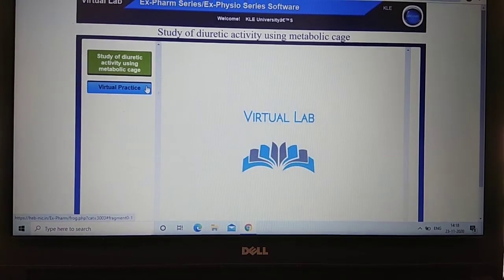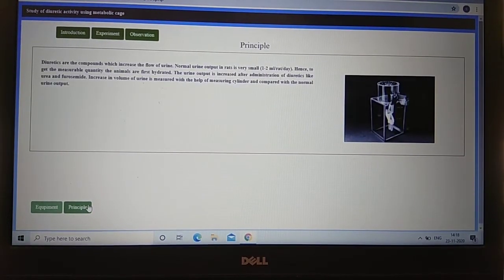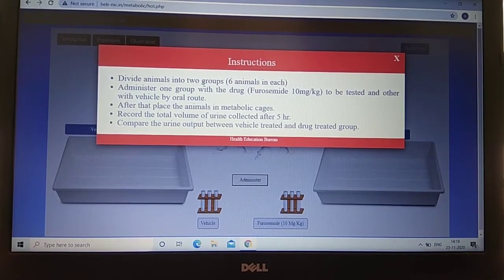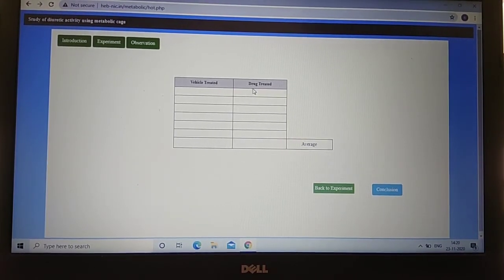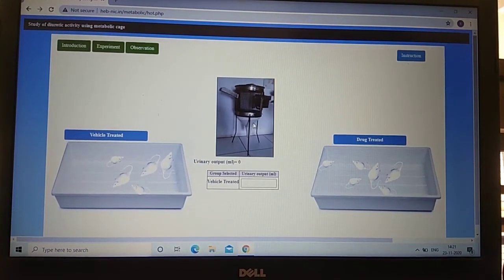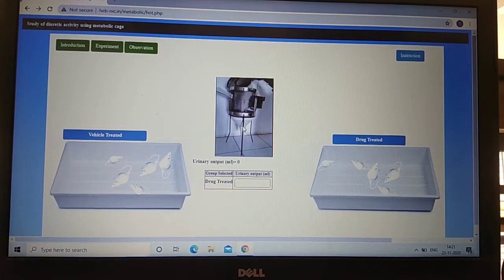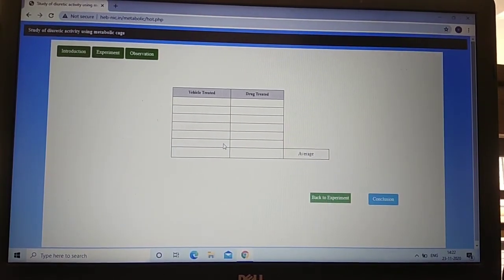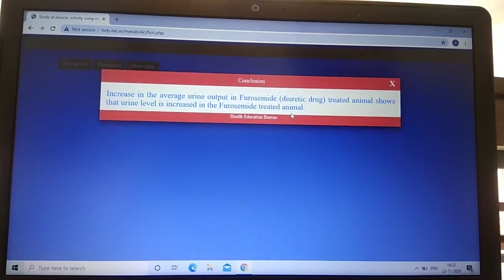720 30 3 78 Nov242020